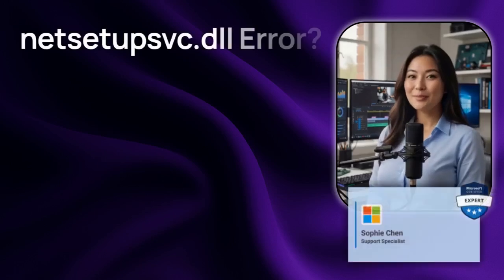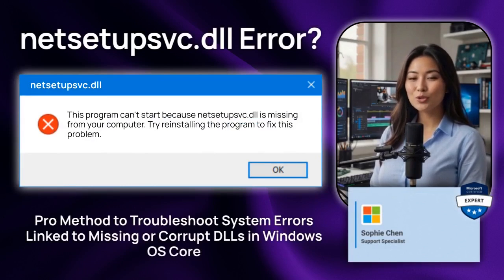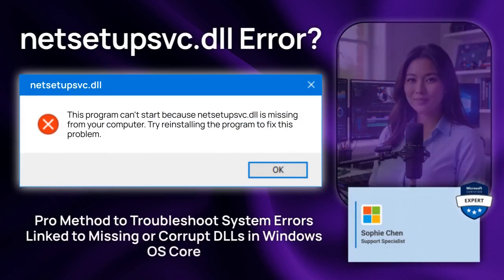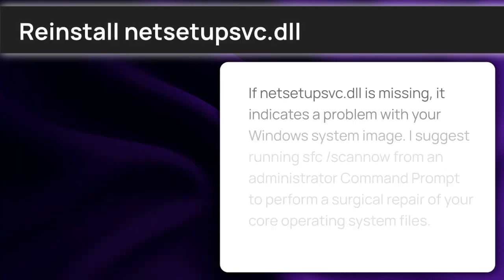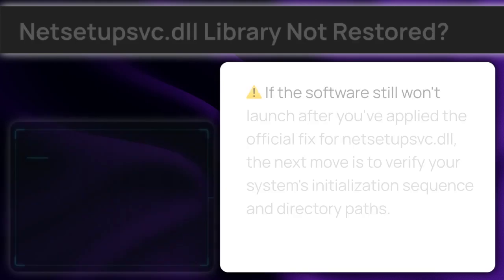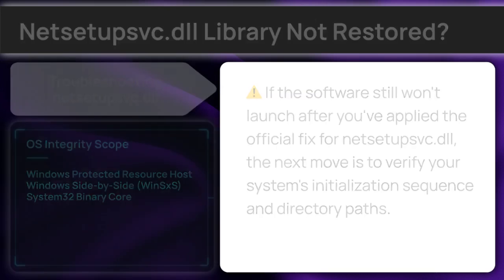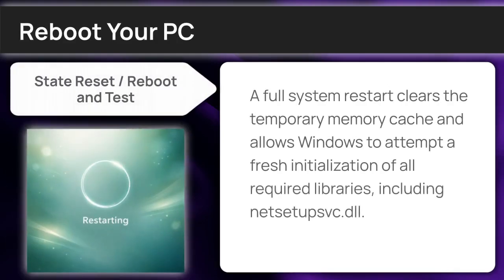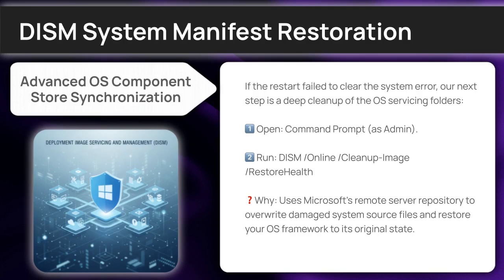netsetupsvc.dll Error? Fix Network Setup!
Not sure what role Netsetupsvc.dll plays in this error? Understanding how this DLL supports Windows OS Core makes it easier to identify the root cause.

What is Netsetupsvc.dll? The Network Setup Service library manages the localized installation of network drivers and the configuration of network interfaces. If corrupted, users will find the "Network & Internet" settings non-responsive, and the OS will fail to install new Wi-Fi or Ethernet drivers, reporting a "Service initialization failure."

Netsetupsvc.dll is a System Service Library DLL that depends on the Net Setup Service framework in Windows OS Core. I’ll walk through standard troubleshooting steps that may help restore normal operation.

▶ Key points in this video:

- Research the netsetupsvc.dll library
- Resolving missing netsetupsvc.dll dependency files

Timestamps:

00:00 - Briefing
00:15 - Research the netsetupsvc.dll library
00:38 - Auditing the netsetupsvc.dll dependency list
01:00 - Performing a cold restart of the system
01:19 - Windows Master File Restoration
01:58 - Precautions for manual system updates